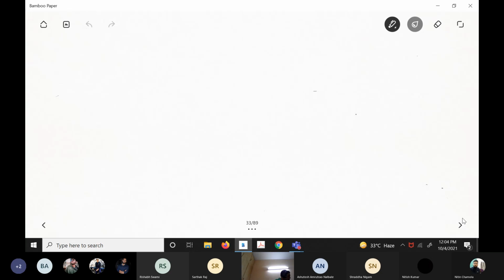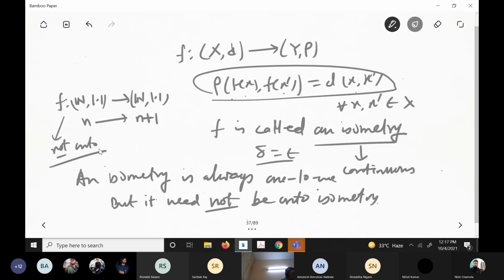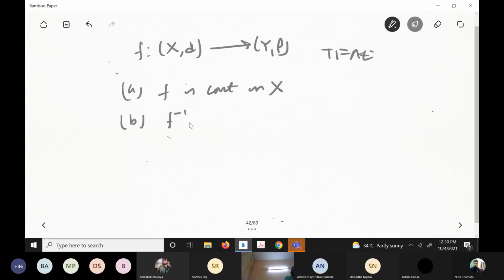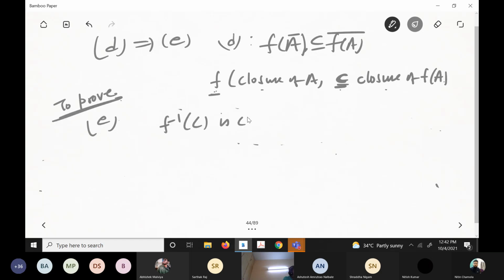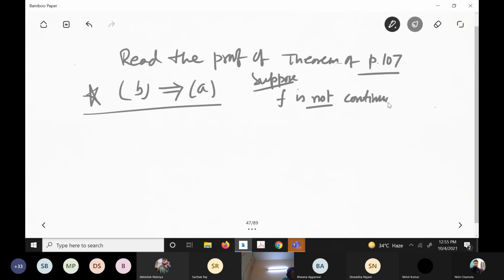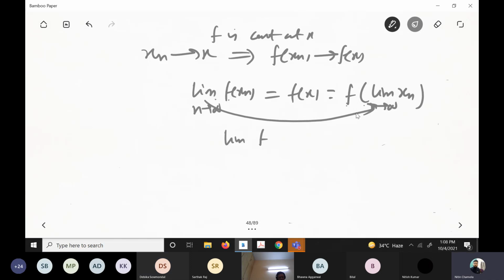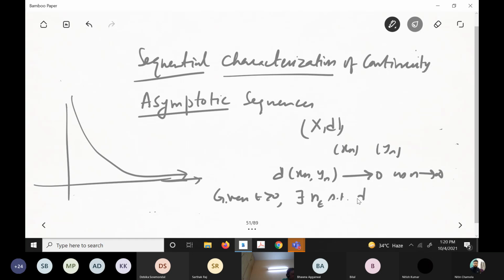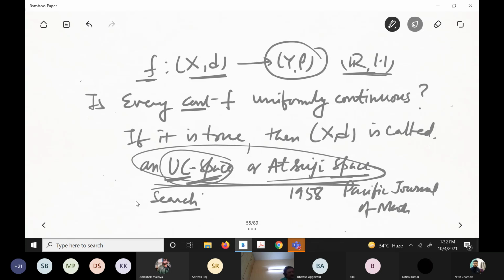Leacture 19 New channel meeting 20211004 120321 Meeting Recording